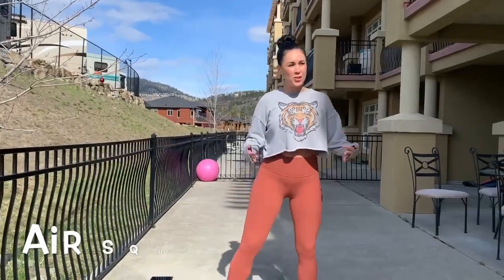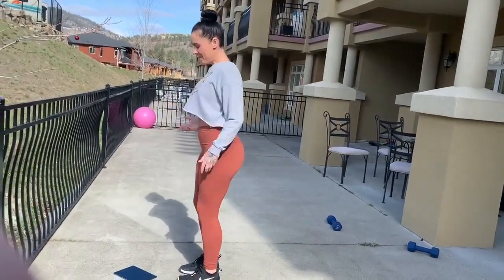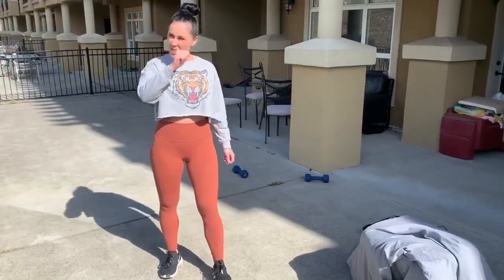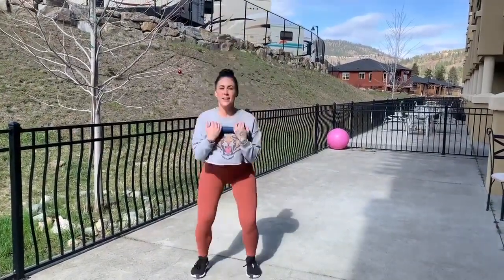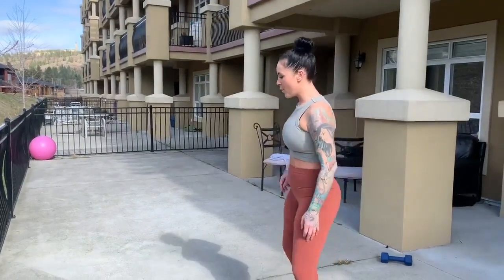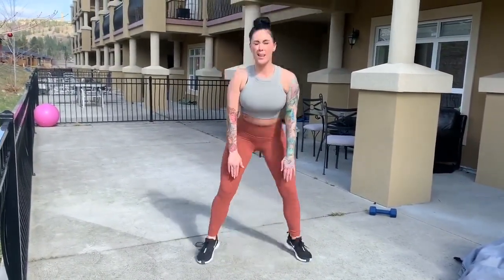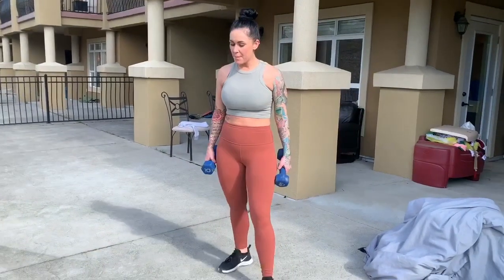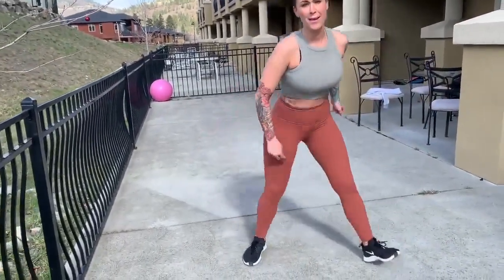AT HOME SERIES Episode 5// LEG DAY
Follow along at home leg day. I dare you to do the hardcore outdoor session immediately after ;).